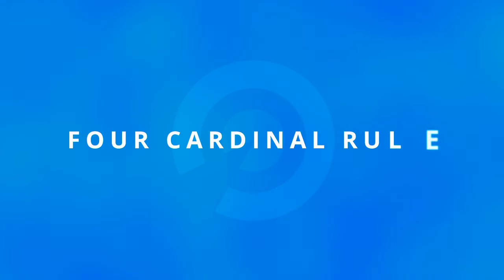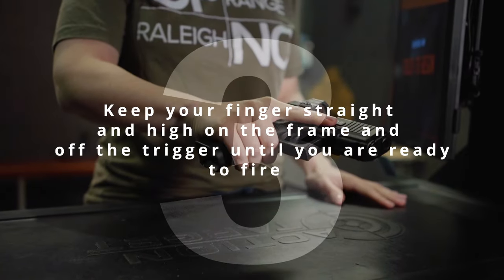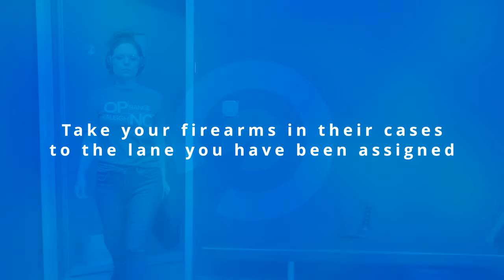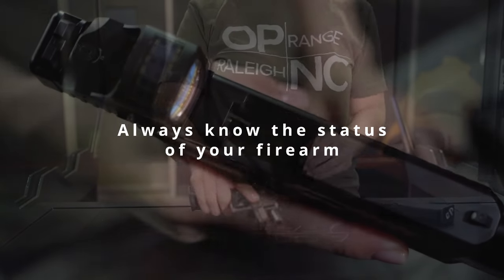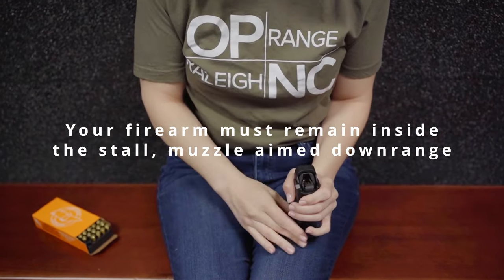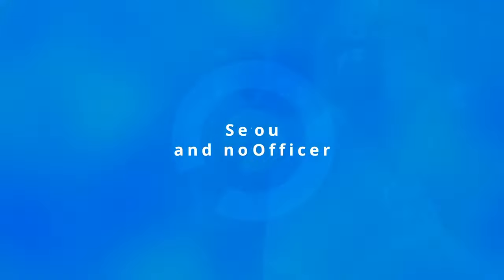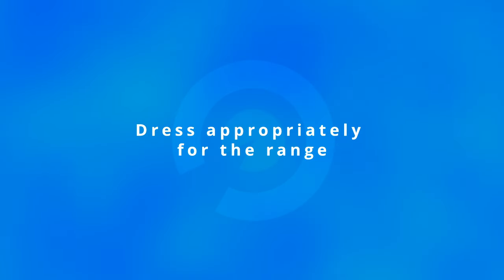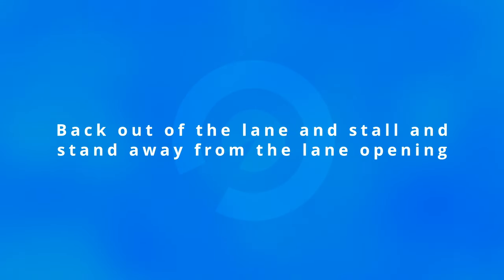OnPoint Safety Video